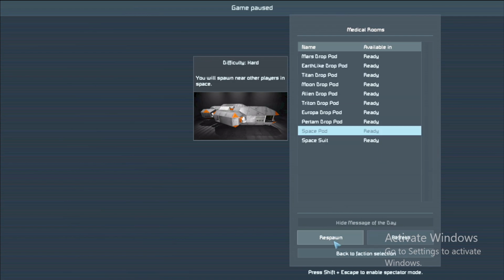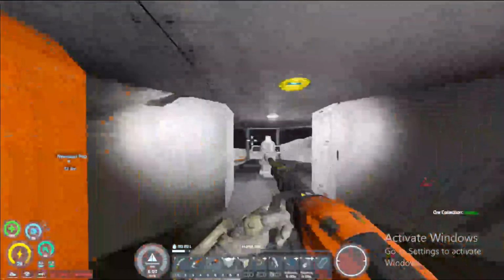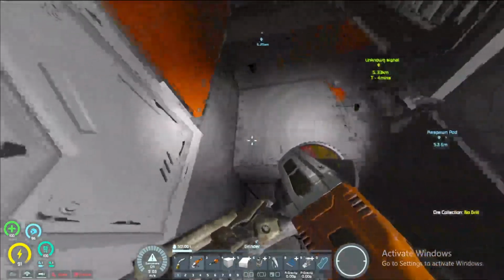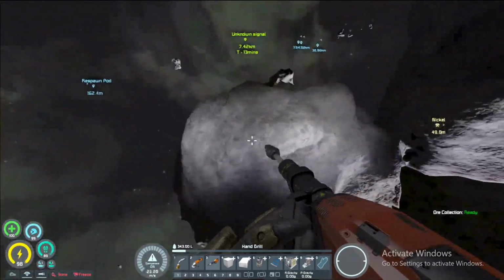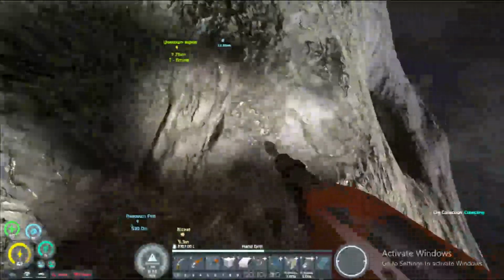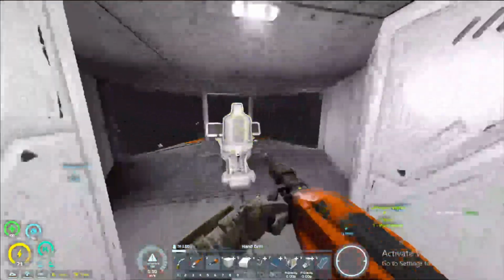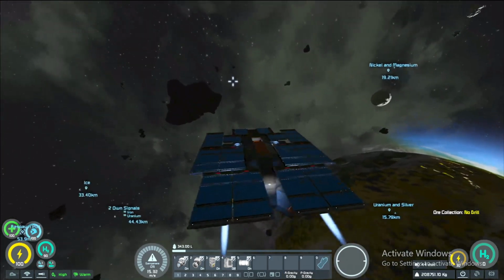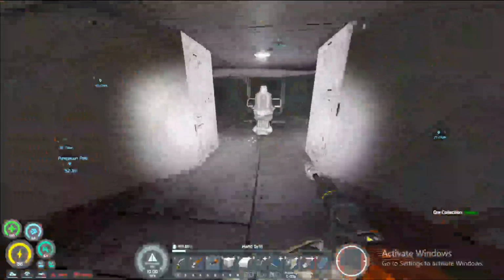Space Engineers S7 EP1, Ah A Fresh New Game With Fresh New Ideas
Hello everyone and welcome back to the channel, we are back today with some more Space Engineers. In this video we are just getting started on a fresh new save with a fresh new respawn ship. As the search for resources begins so do the cog wheels in my brain as to how I'm gonna make this ship my own. As always if you enjoyed the video please leave a like, comment your thoughts, share this video with your friends and subscribe to the channel if you have not already and I'll see you in the next video.